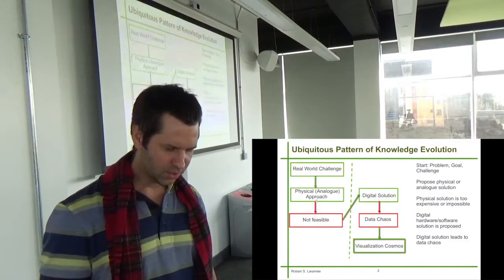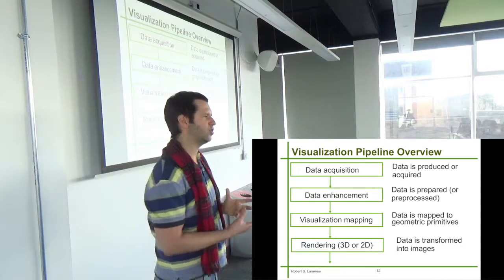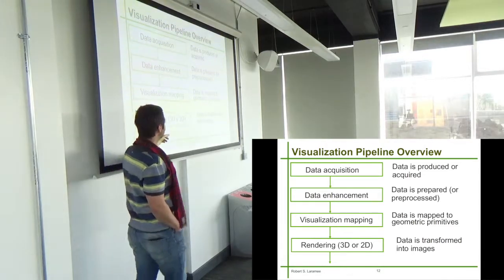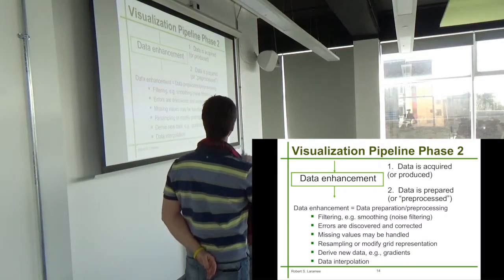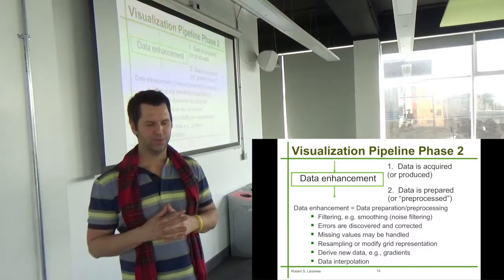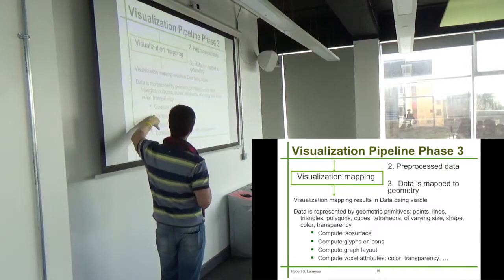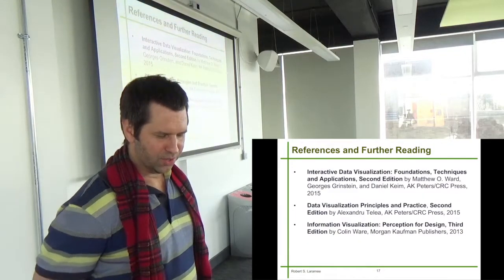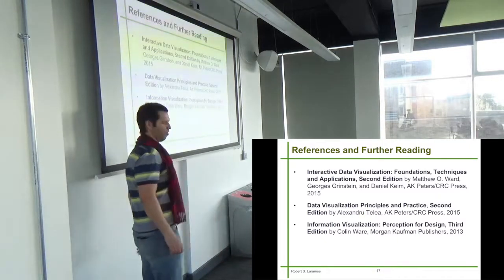Visualization Lecture 2.2. The Visualization Pipeline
Here we describe the classic stages of the visualization pipeline.  I'm still trying to identify where the strange background noise comes from.